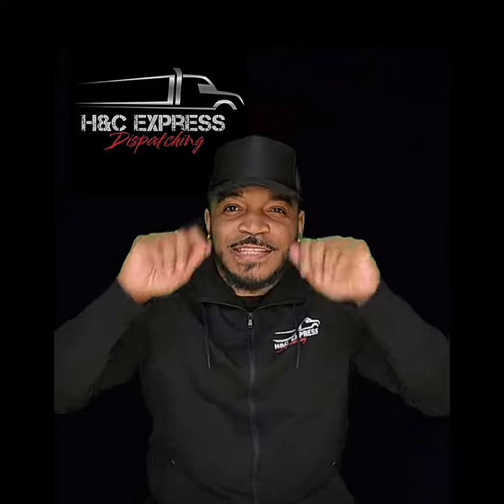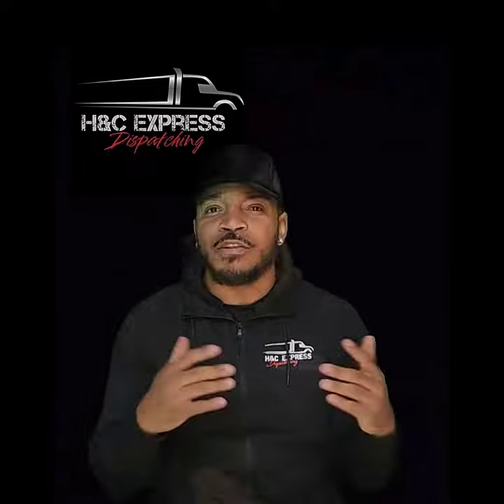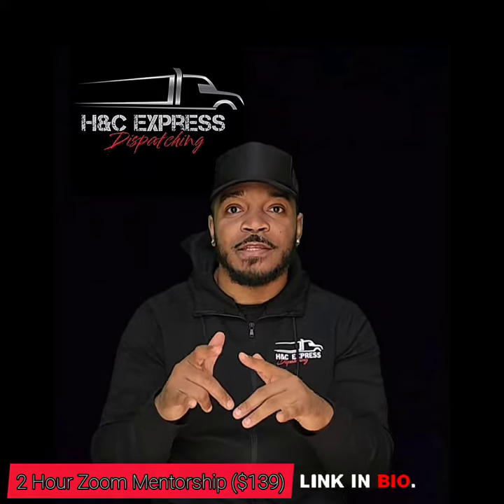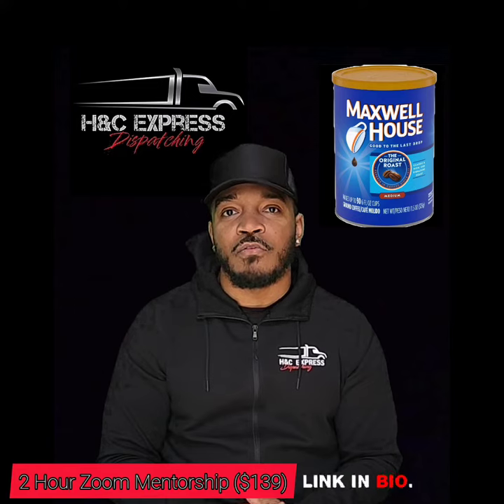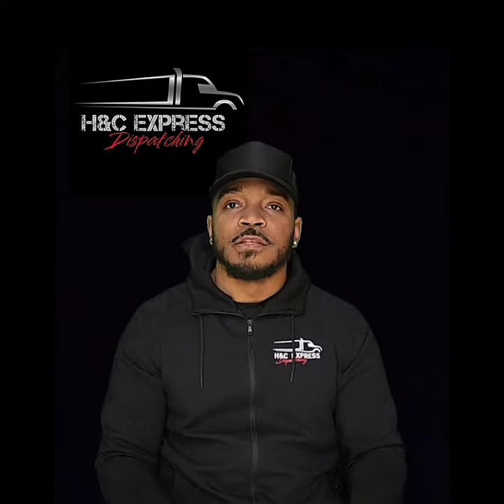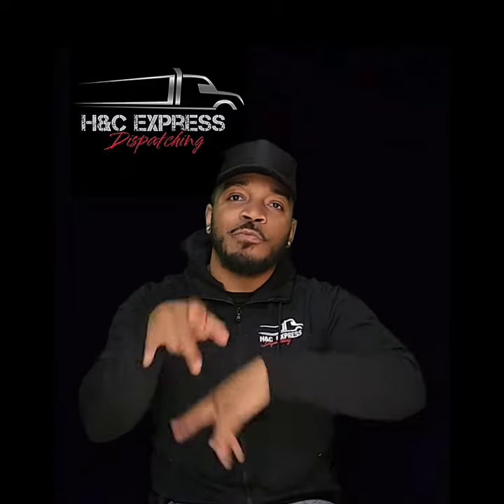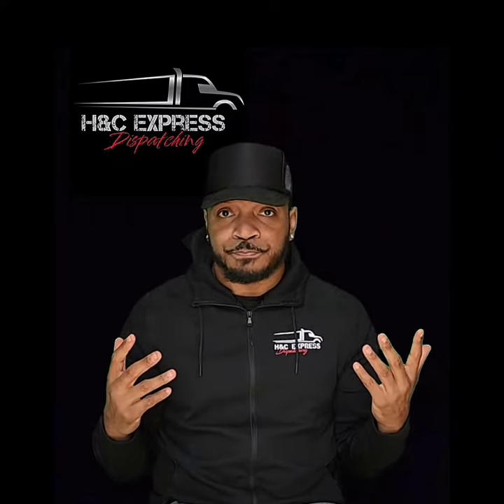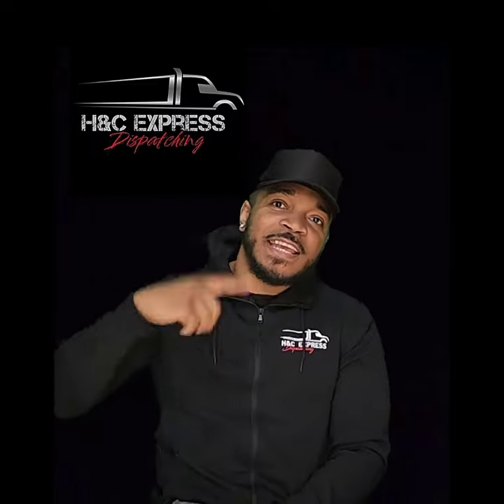How To Get A Bad Smell Out Of Your Semi Trailer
CJ Dorsey
H and C Express Logistics, LLC